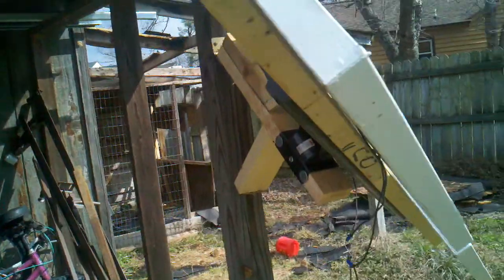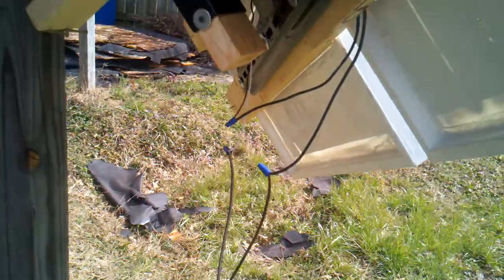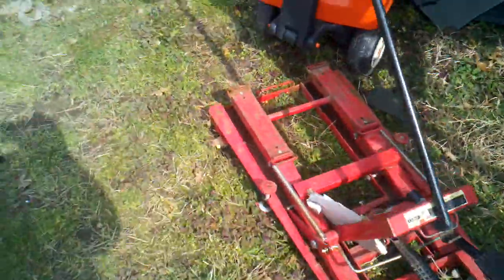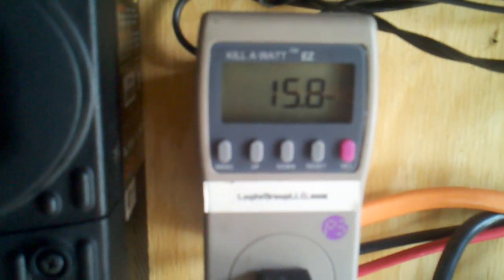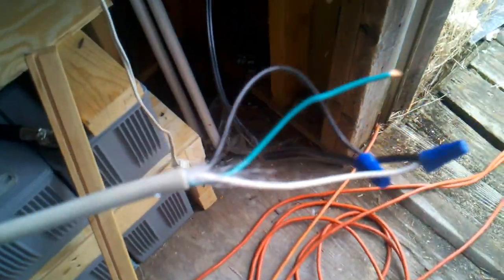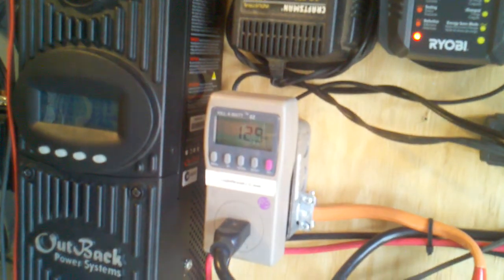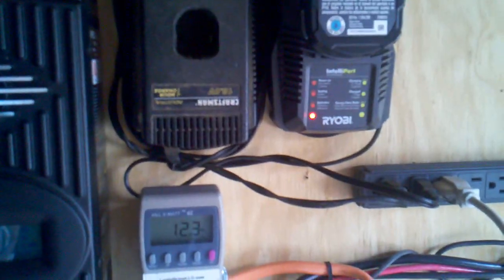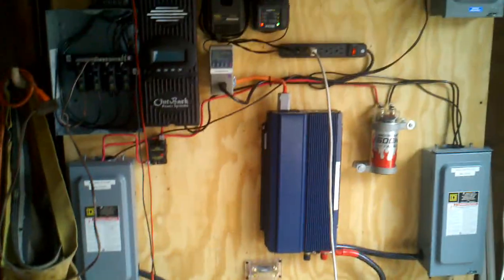Home made solar panels on a home made tracking rack mount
encompassingselfreliance,com